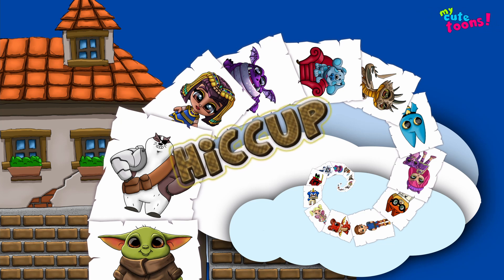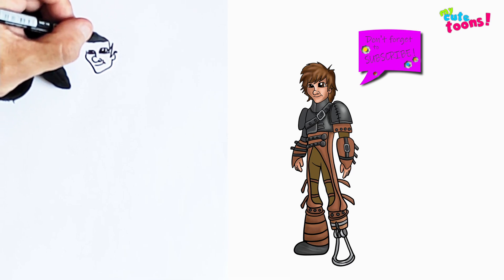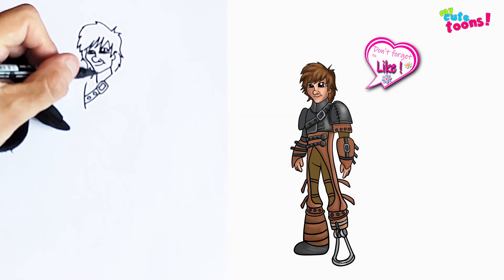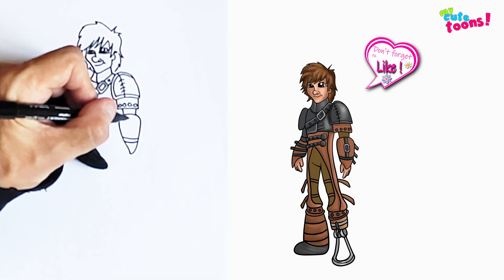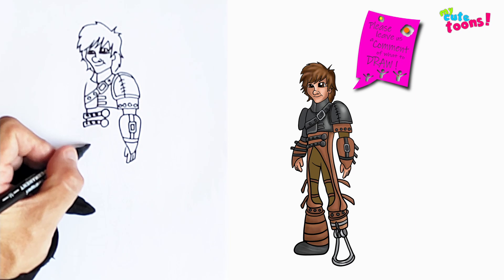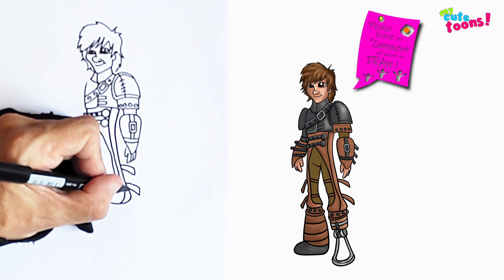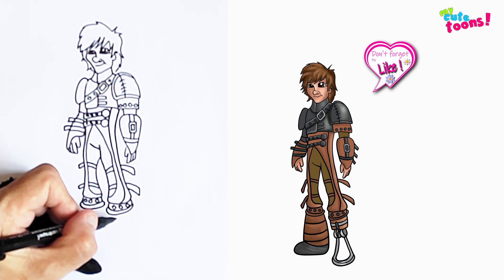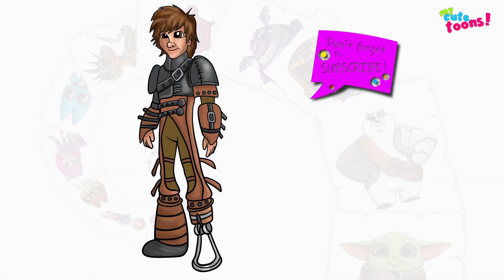How to train your dragon: How to Draw Hiccup | Drawing Tutorial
Hello! Let's draw Hiccup from How to train your dragon .